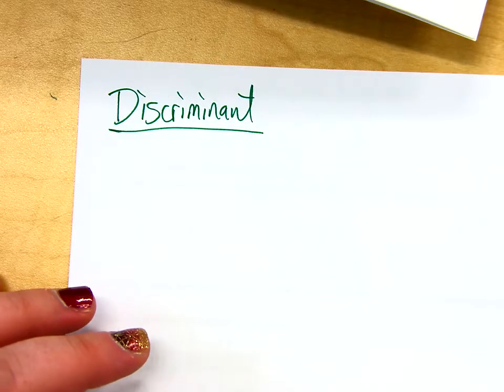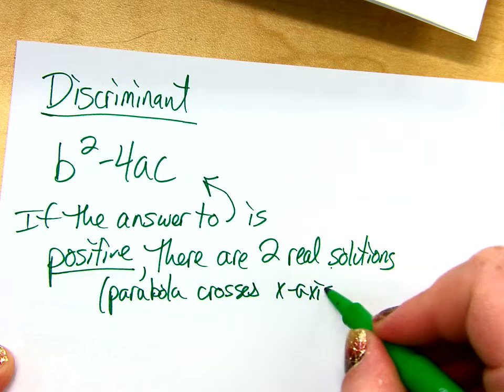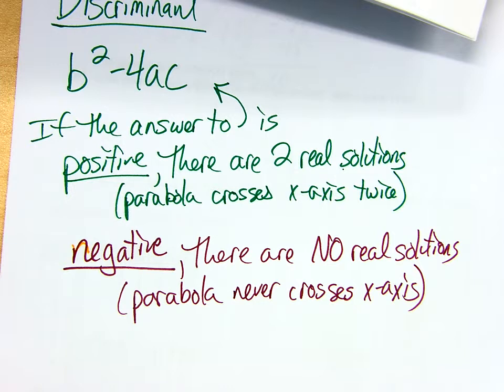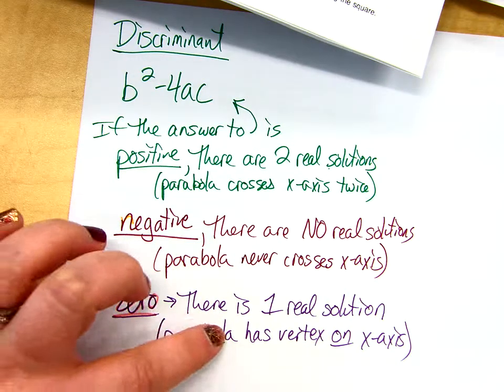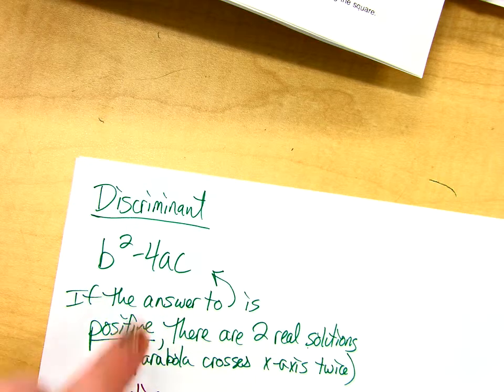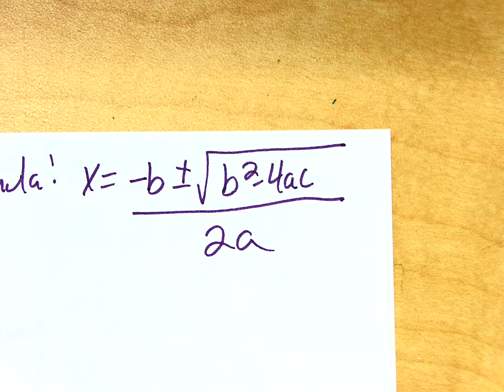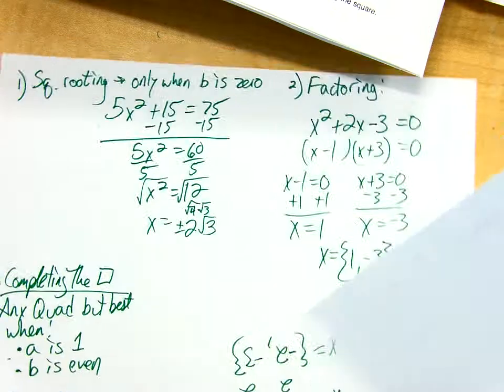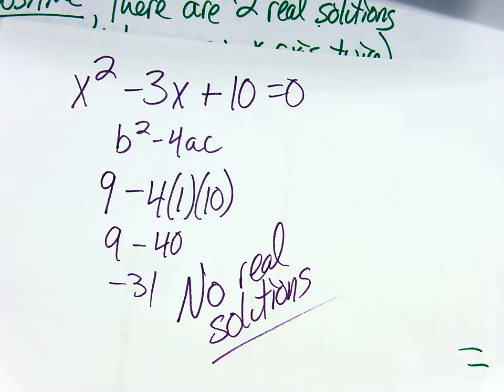Intro to the Discriminant